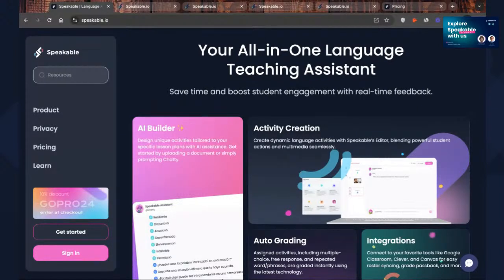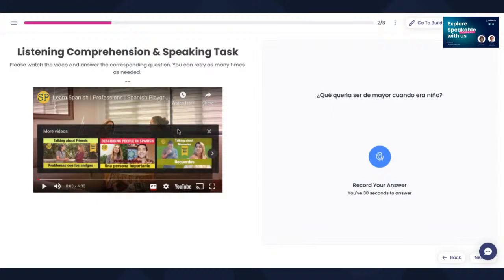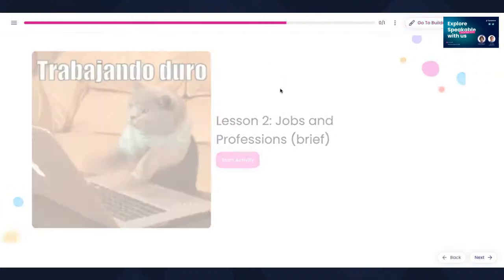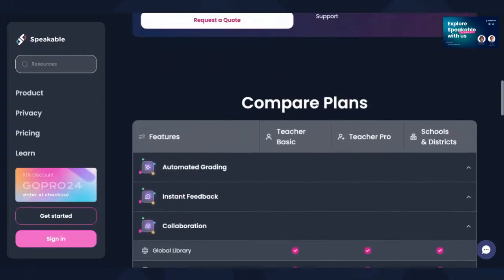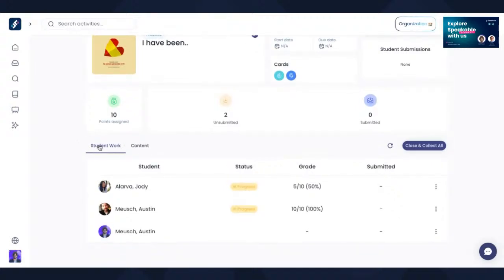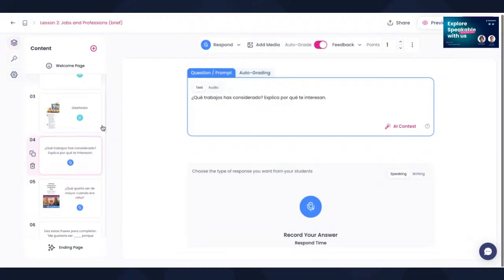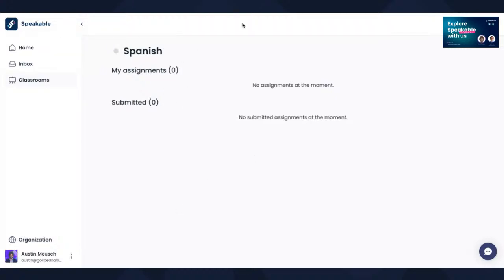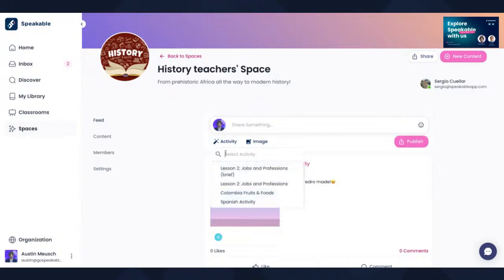Joe Dale's TechTalk Interview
Join us for a TechTalk Interview where Joe Dale chats about the latest in language education technology. We’ll dive into how Speakable’s tools can make your teaching easier—like creating activities in no time, giving instant feedback, and using AI to grade written and oral responses. Learn how these features can save you time and help your students succeed. Don’t miss this chance to get tips from one of the top voices in language education!